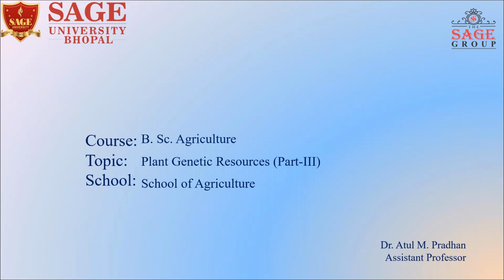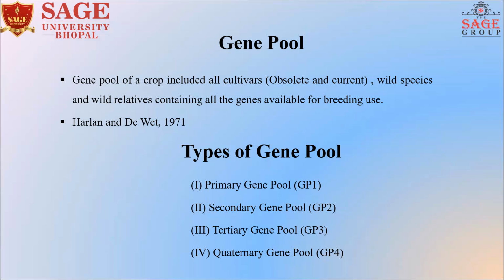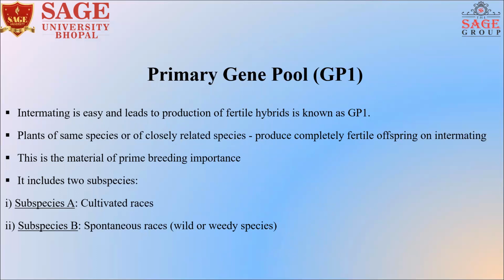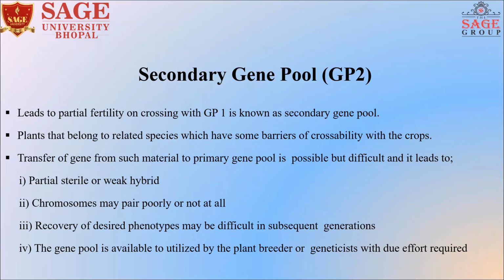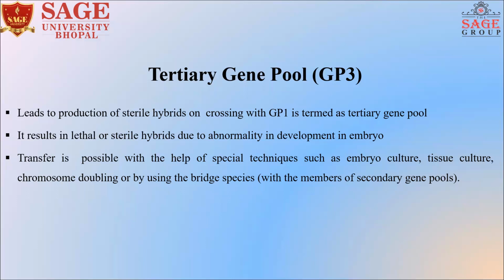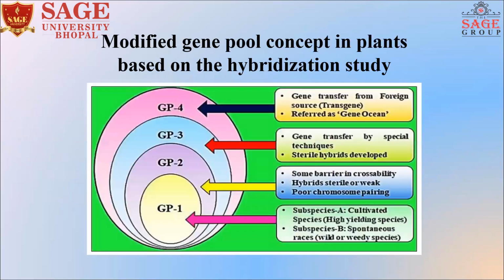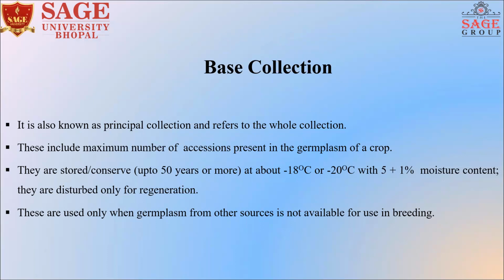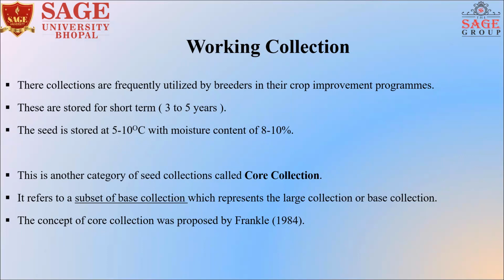Plant Genetic Resource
Plant Genetic Resource Part-II